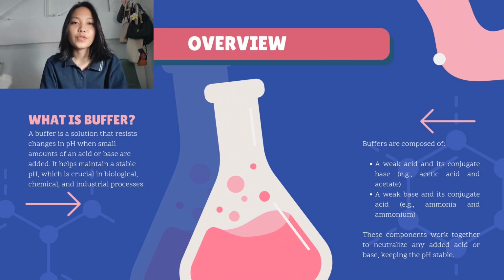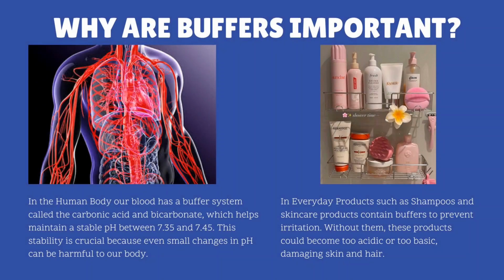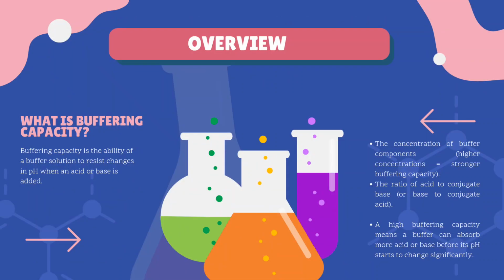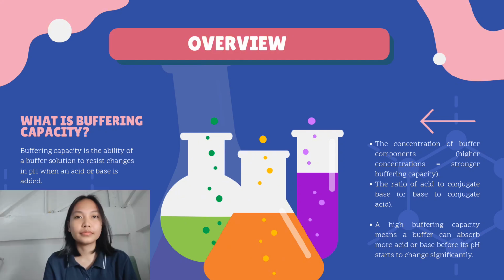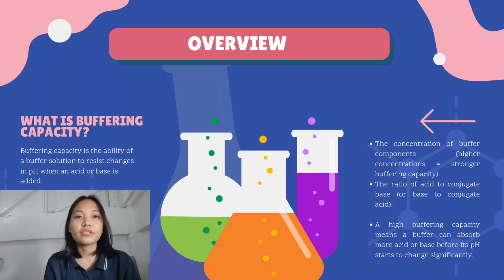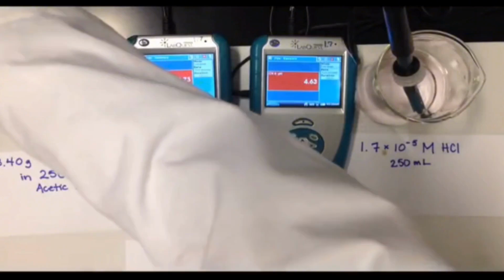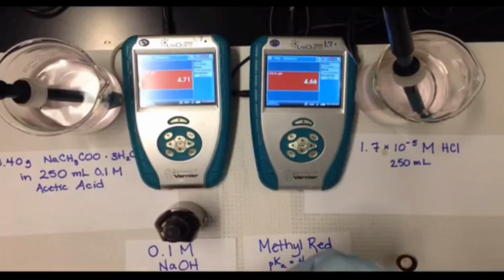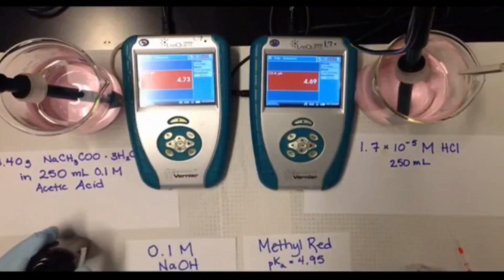BUFFER AND BUFFERING CAPACITY